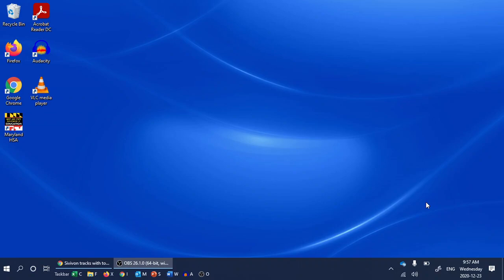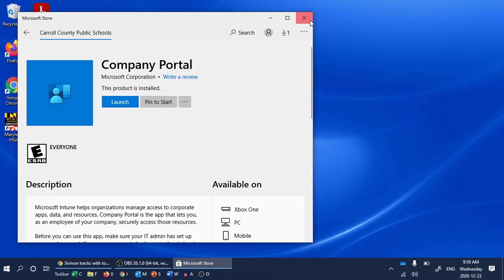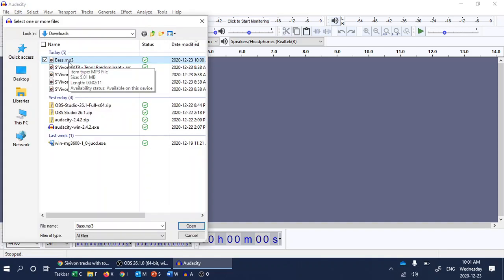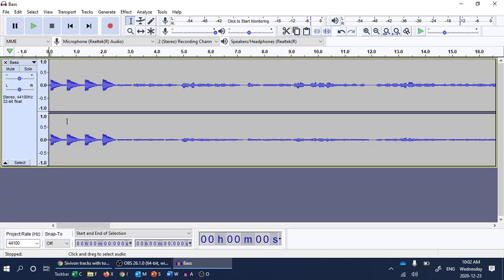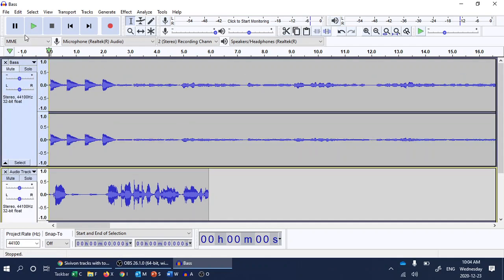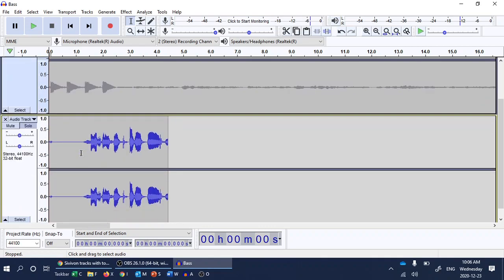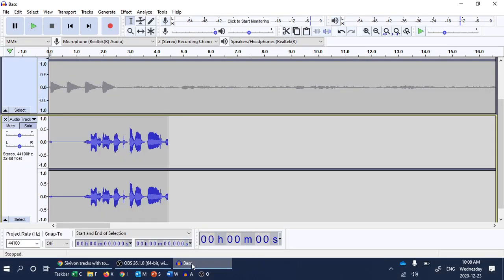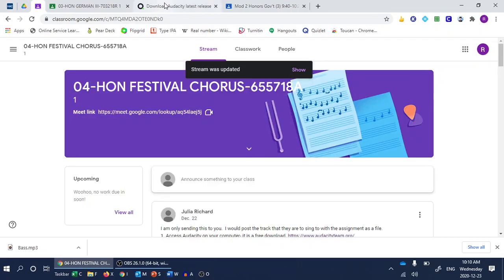How to record yourself using Audacity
00:00 Installing Audacity
02:05 Downloading the tracks
02:43 Recording